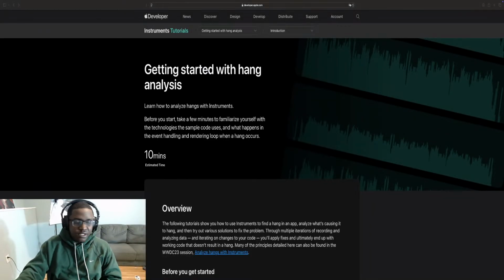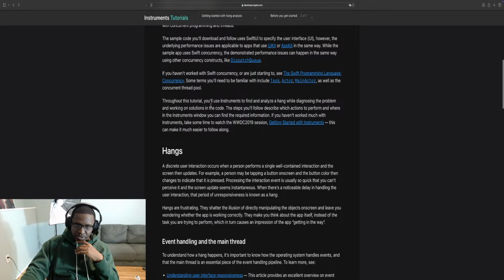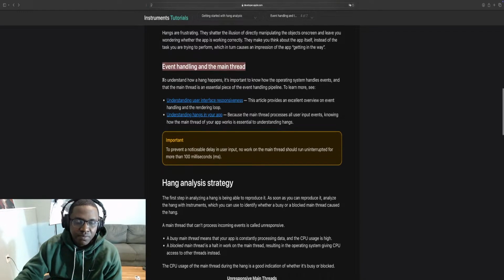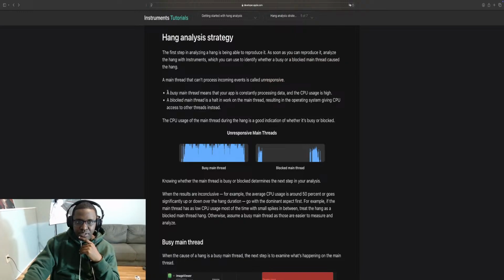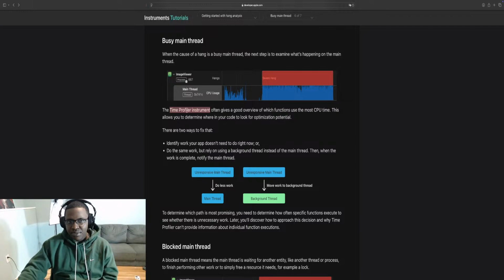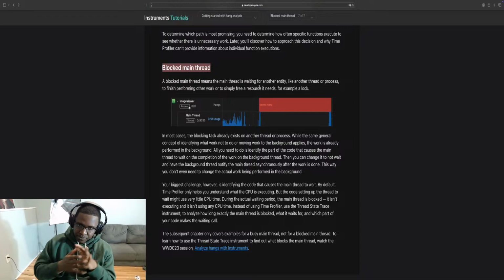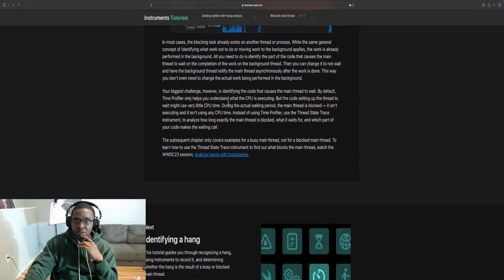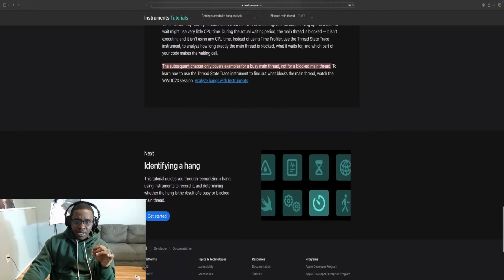Learning Xcode Instruments Live 🚀 | Learn Together #1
Hey iOS devs! 👋 Join me as I dive into the Xcode Instruments Tutorial live, straight from Apple’s official guide. This stream is all about learning how to debug and optimize iOS apps together, step by step. Whether you’re exploring Instruments for the first time or want to refresh your skills, come hang out, code along, and let’s figure it out together.

🎥 What We’re Exploring:
 • Tracking down performance bottlenecks in iOS apps ⚡
 • Learning the basics of Xcode Instruments (from scratch!) 📊
 • Live debugging and performance tuning (yes, there may be mistakes—we’re learning together!) 🔧
 • Building better, faster, and smoother apps one tool at a time 🚀

🔥 Why You’ll Love This Stream:
I’m not a pro at Xcode Instruments—yet. But this stream is all about learning together, asking questions, and breaking things (in a good way!) to figure out how Apple’s tools can level up our apps. Plus, it’s a chill, no-pressure session where we celebrate every little win.

Drop by the stream, share your tips, or just hang out as we explore these tools together. Don’t forget to follow for more coding streams and leave your thoughts in the chat! 🚀✨